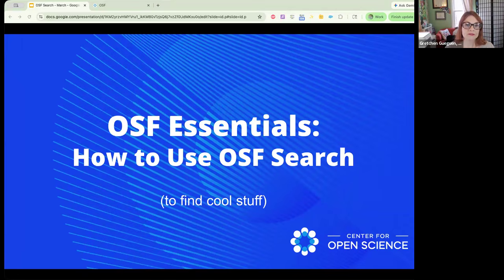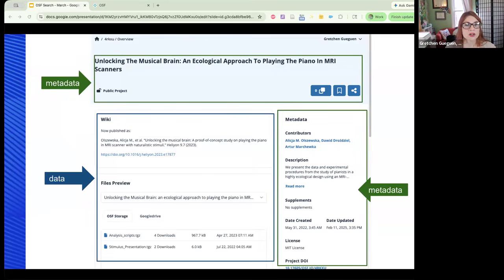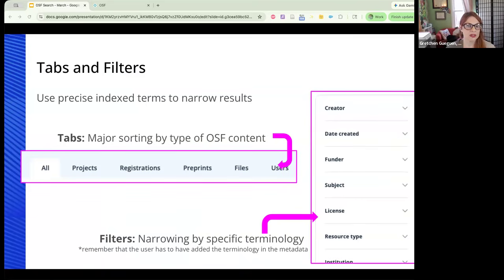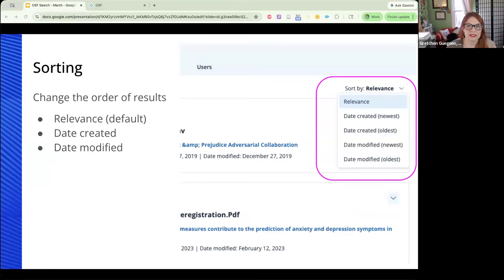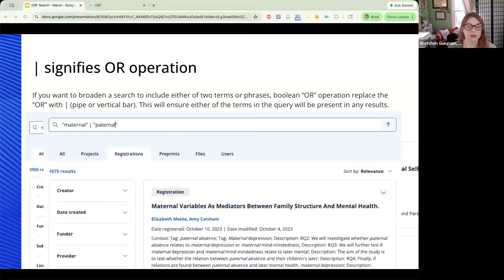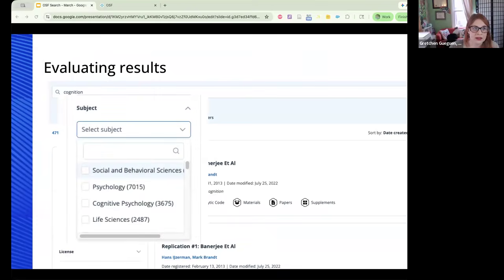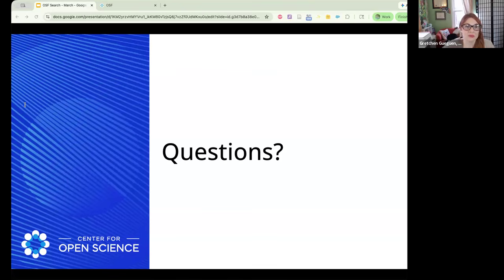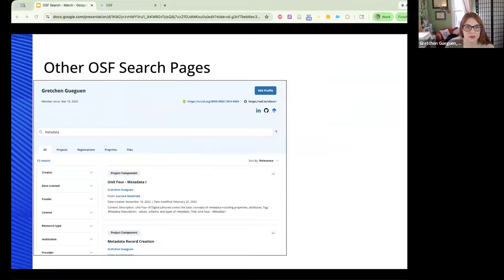How to Use OSF Search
Finding the right information in repositories can be tricky. During this webinar, attendees learned how to use OSF search tools. They learned how to find OSF information that supports their research needs.